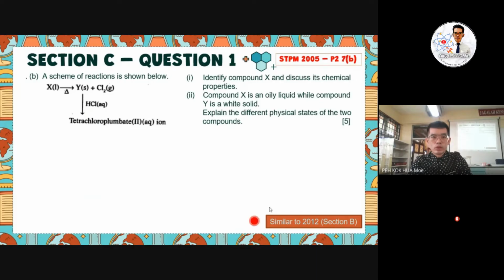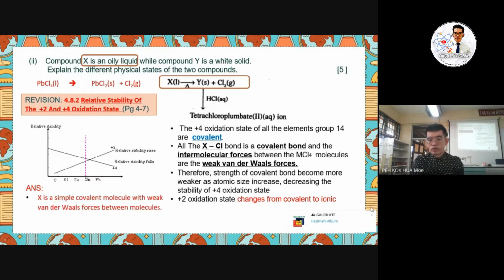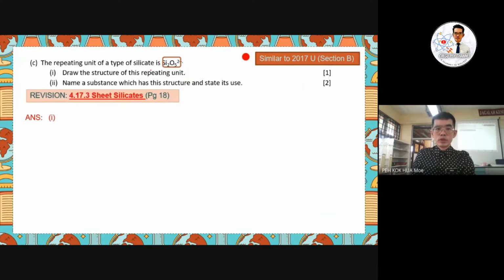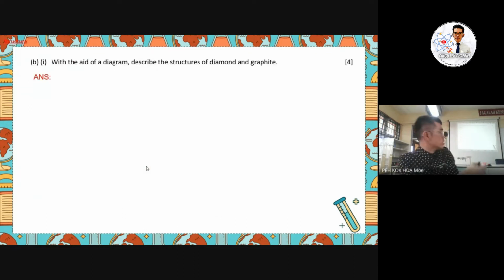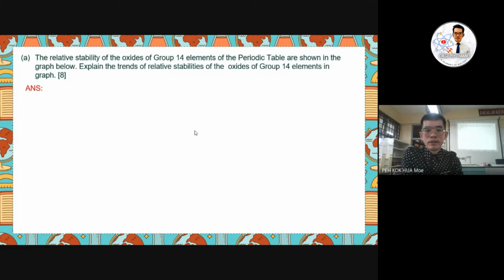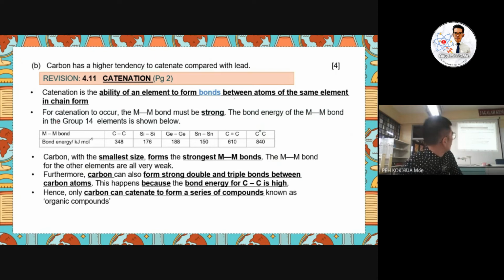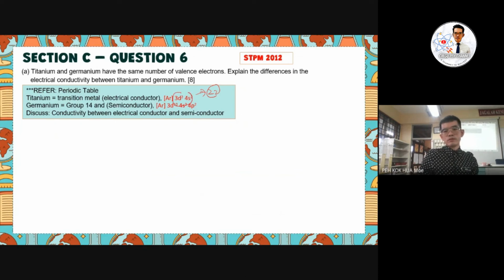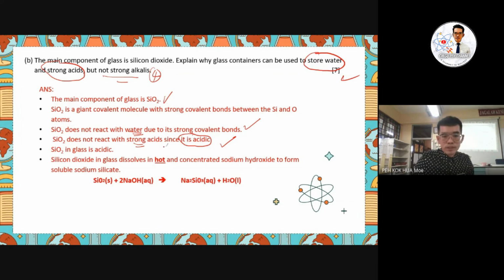STPM SEM 2 | CHEMISTRY | CHAPTER 5: GROUP 14 | PAST YEAR PAPER DISCUSSION SECTION C (PART 1)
🌟STPM SEM 2 | CHEMISTRY
CHAPTER 5: GROUP 14  AND ITS COMPOUND |

💥💥PAPAST YEAR PAPER DISCUSSION (SECTION C)
0:53 - Question 1 (STPM 2005)
9:34 - Question 2 (STPM 2007)
19:52 - Question 3 (STPM 2009)
28:29 - Question 4 (STPM 2010)
36:11 - Question 5 (STPM 2011)
48:45 - Question 6 (STPM 2012)